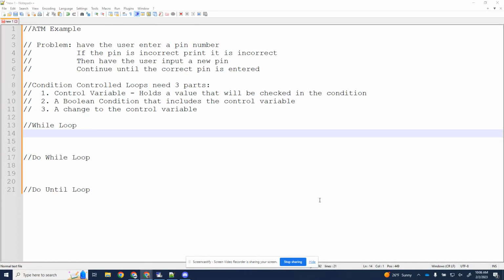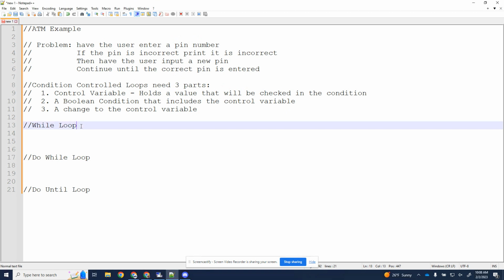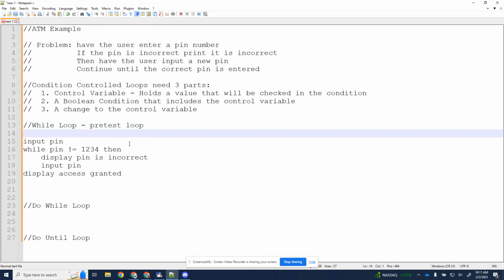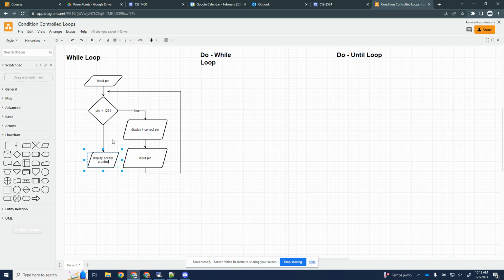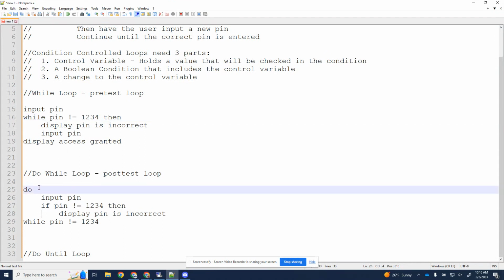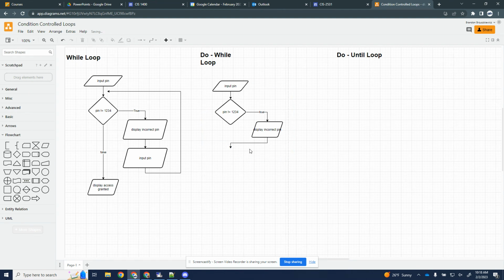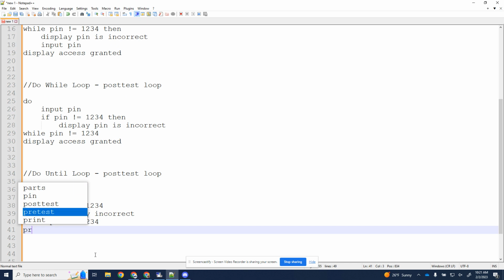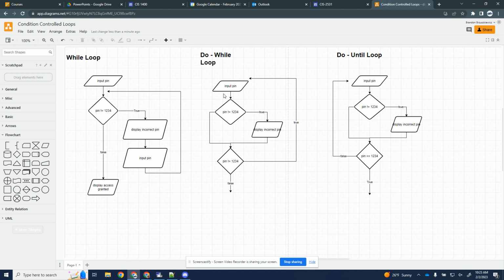Ch 4 Condition Controled Loop Structures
While loops, Do while loops and Do until loops